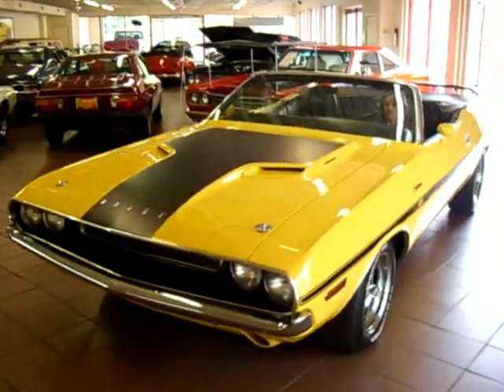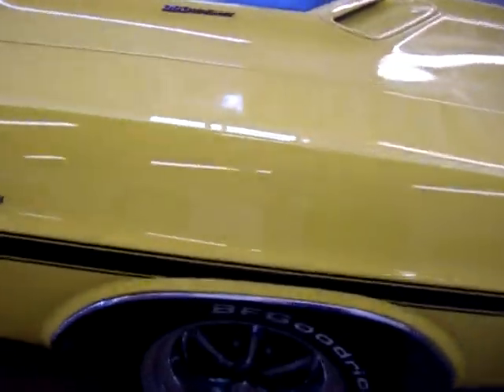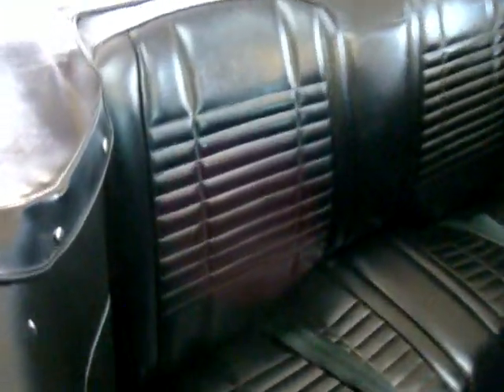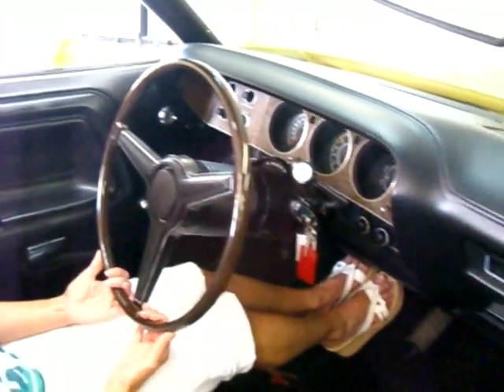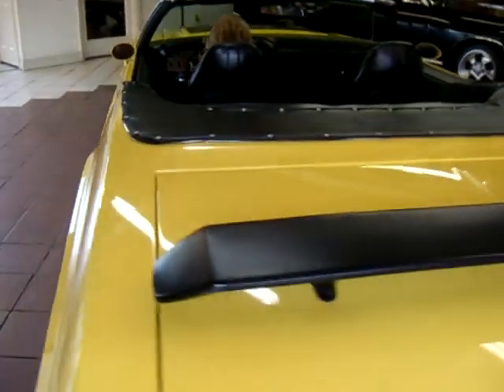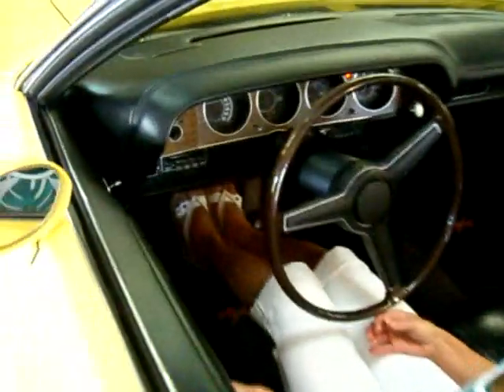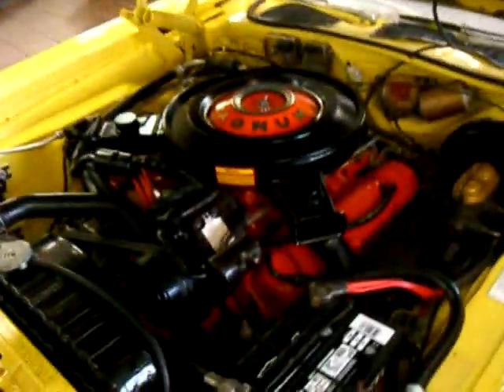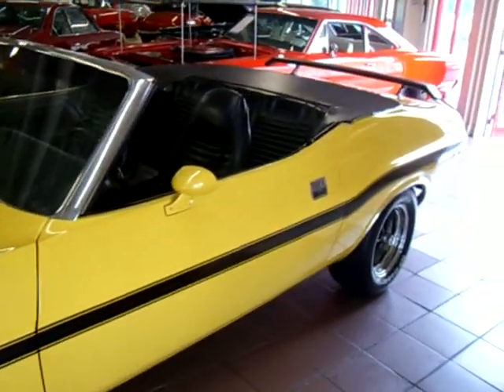1970 Challenger R/T Convertible car for sale!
SOLD!